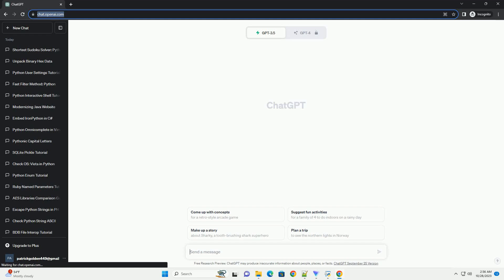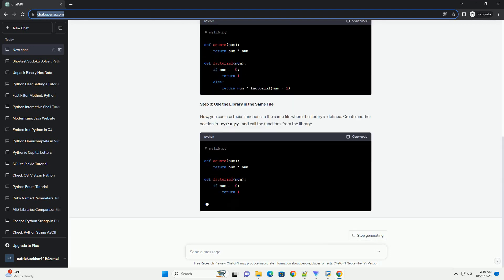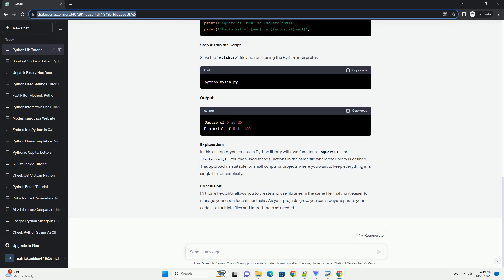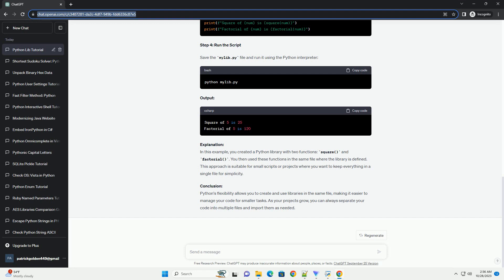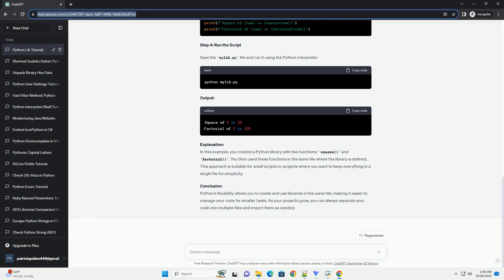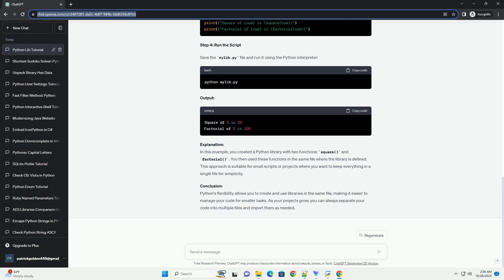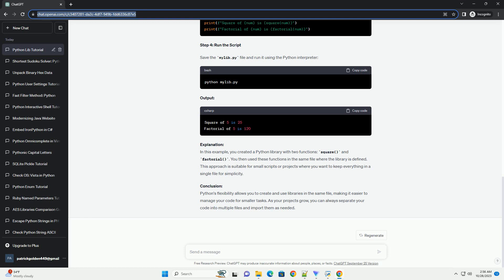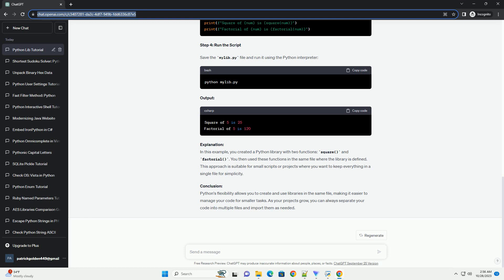python name a file same as a lib